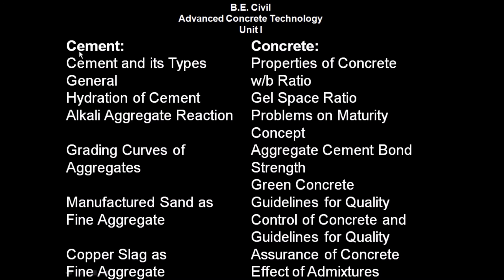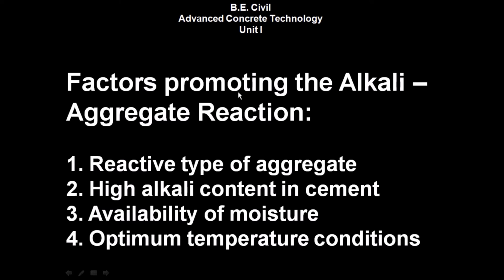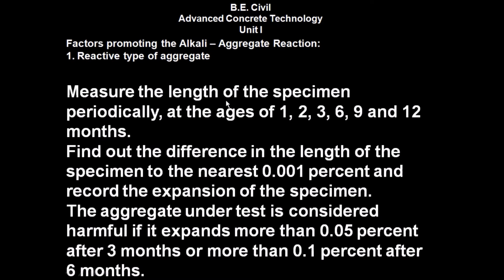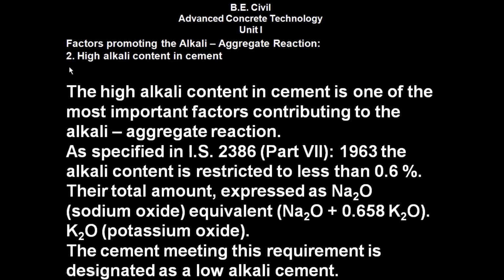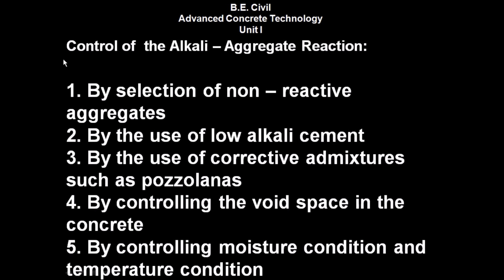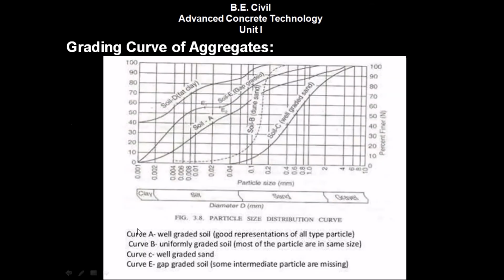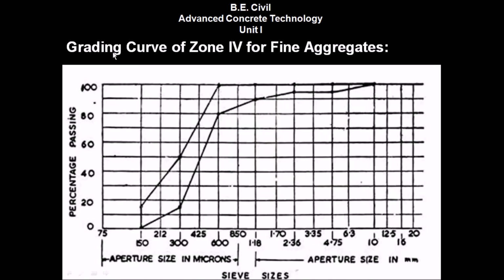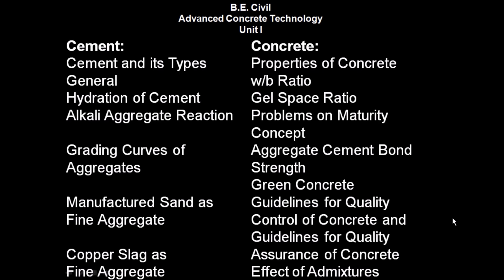ACT Unit I L 2 Video